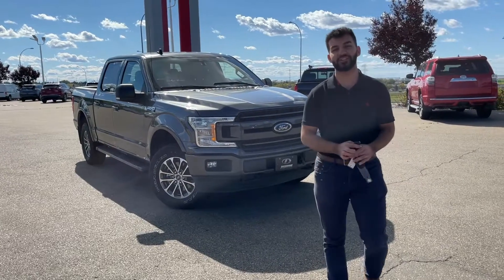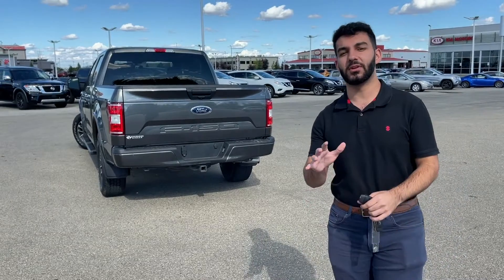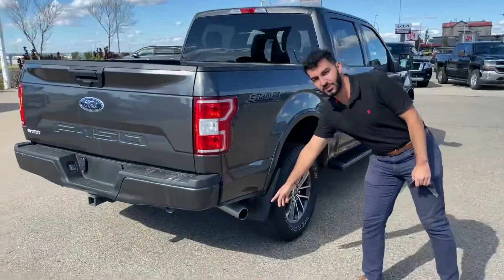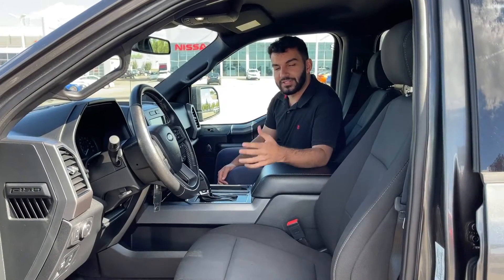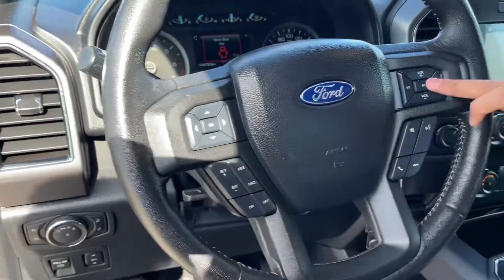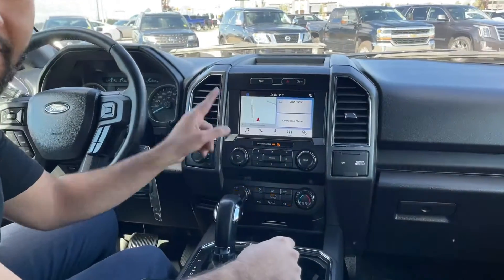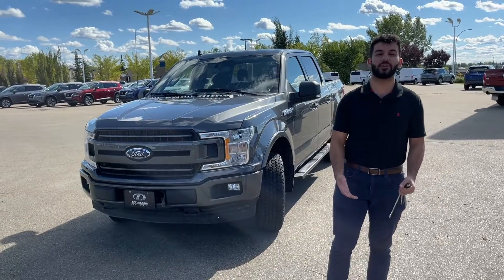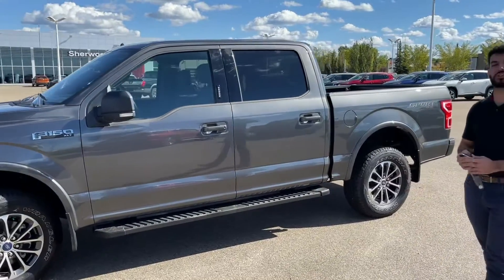2019 Ford F-150 XLT!